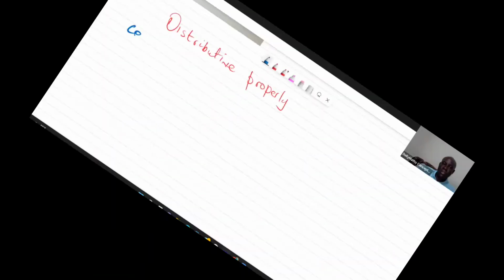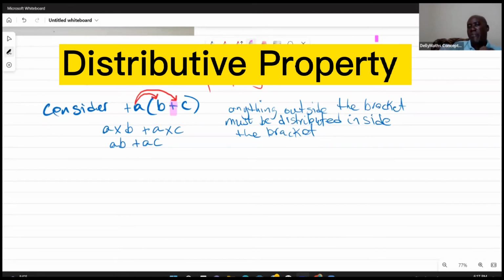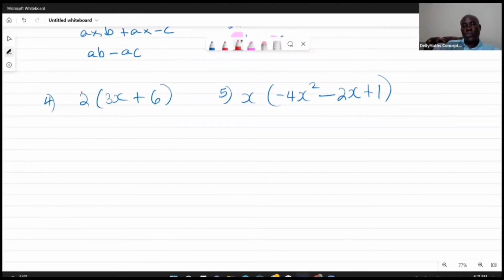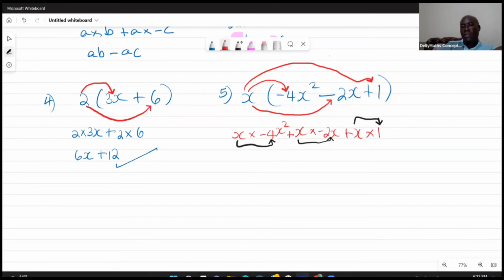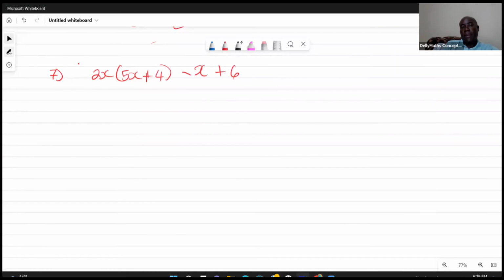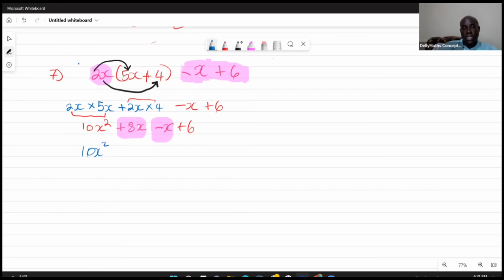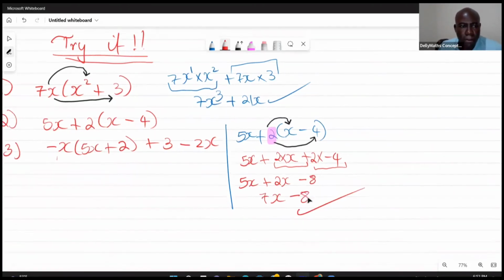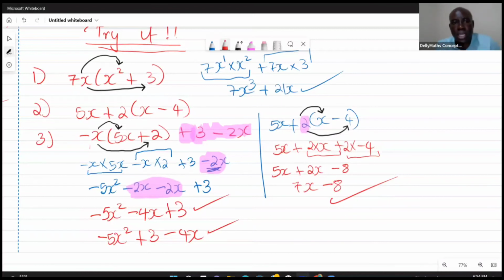Simplifying Algebraic Expressions (Distributive Law)dellymathsconcepts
In this video tutorial I looked at simplifying Algebraic Terms.